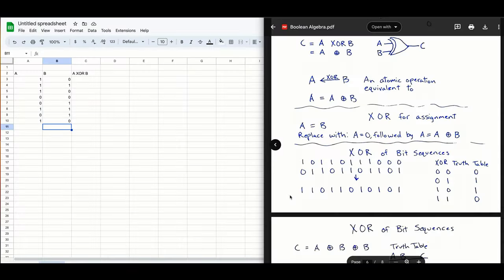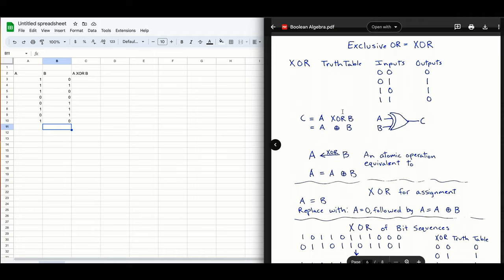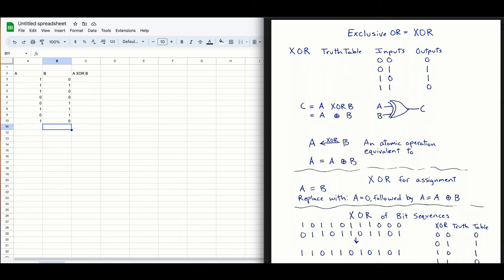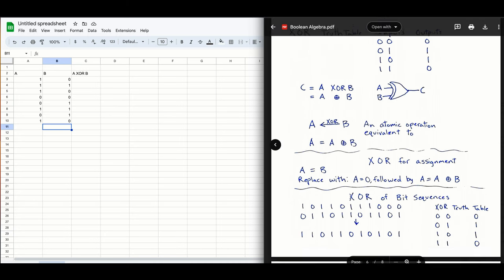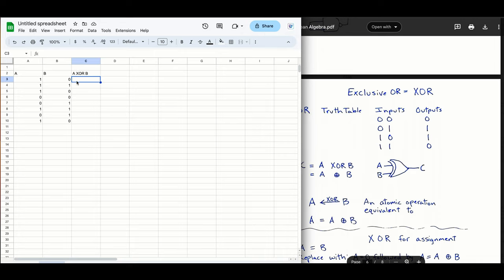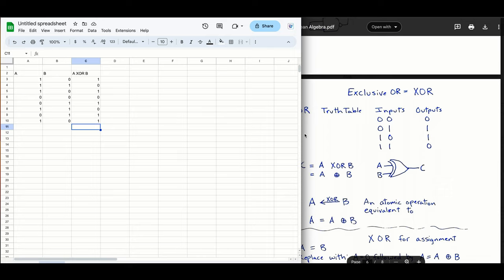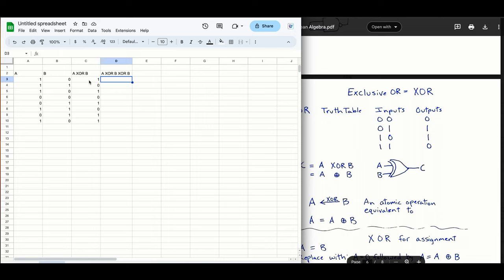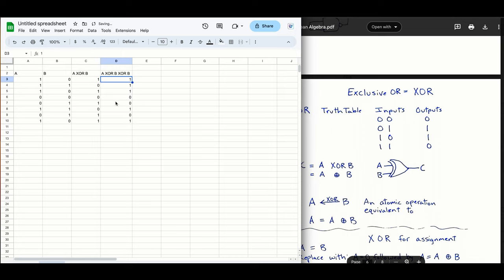XOR - quantum computing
Explanation of the XOR operator - Exclusive Or, as it relates to quantum computing mathematics